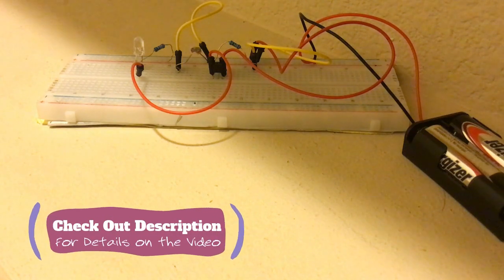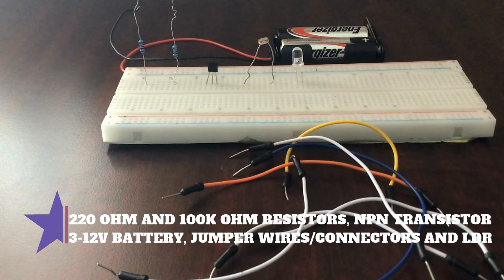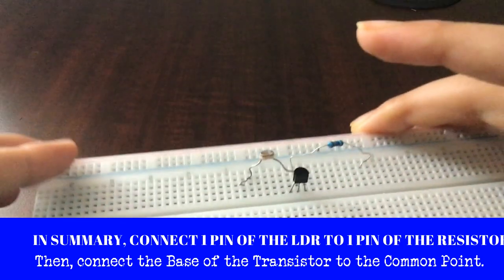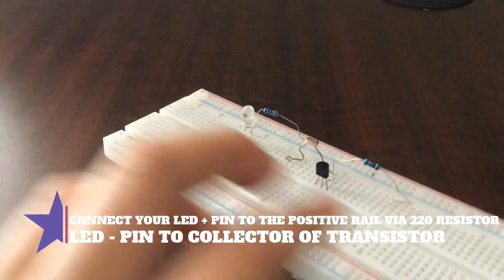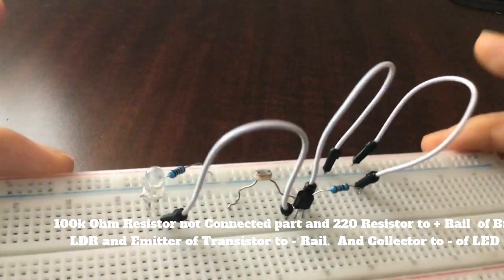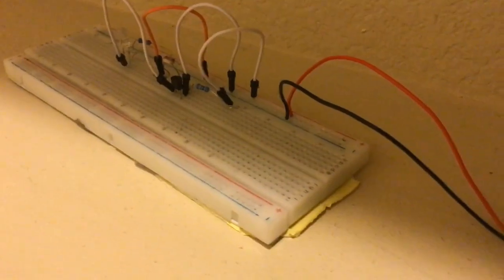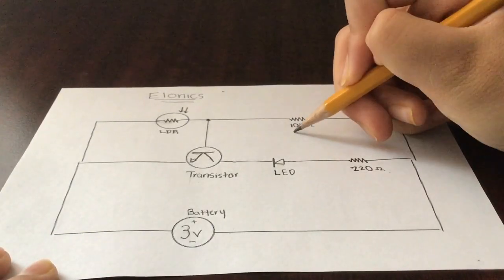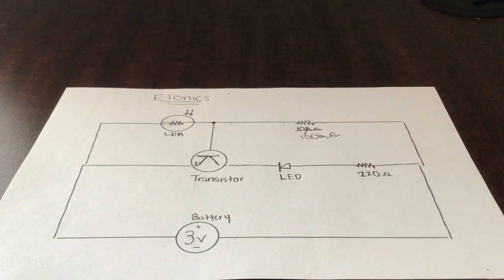Night Light/Dark Sensor Circuit Using Transistors and LDR | Breadboard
Hey Guys! In this Video, I will show you all how to make a Night Light Circuit on Breadboard using Transistors and an LDR. I start my Tutorial at 1:37, and before that, it's the Components Required, and Showcasing.

     An LDR or PhotoResistor is a component, in which it acts like a resistor, but changes it depending on the Light it receives.

I would also recommend connectors instead of Jumper Wires.  Also, I start the Circuit Diagram explaining at 8:00.